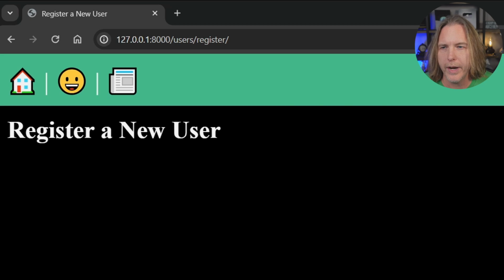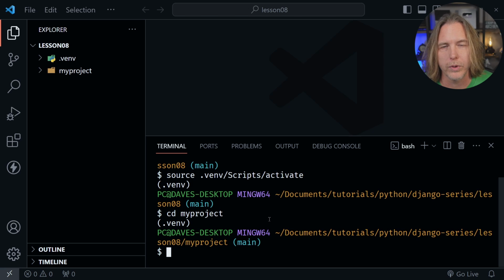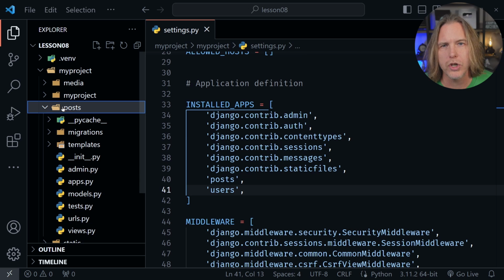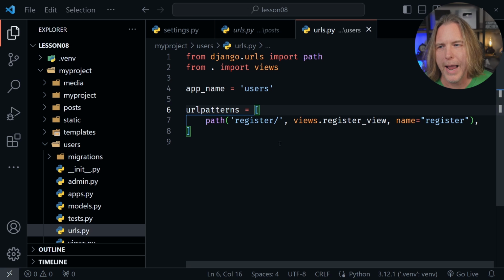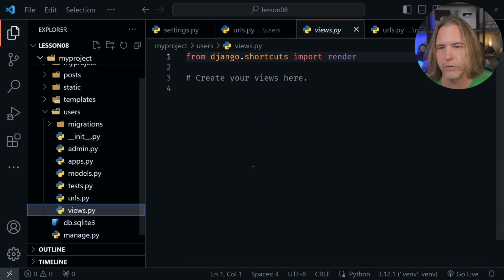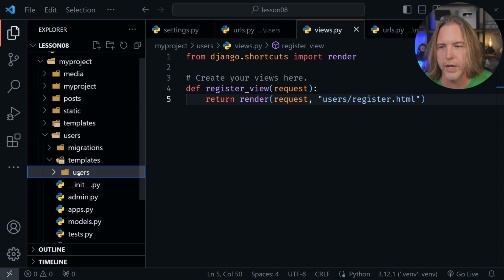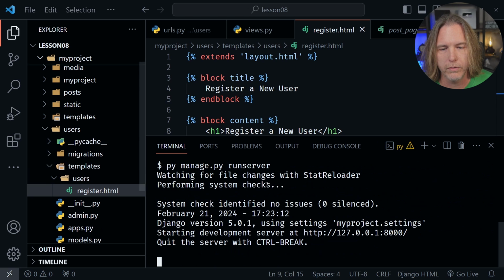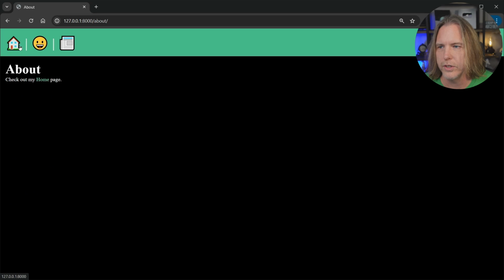Python Django Challenge for Beginners with Solution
In this Python Django challenge for beginners with solution, you will need to add a new users app to the Django Project. Don't worry if you get stuck, the solution is also provided. This is a good review before we move on in the Django Python series.

(00:00) Intro
(00:05) Welcome
(00:25) The Challenge
(01:47) The Solution: Getting Started
(02:15) Create the users app
(02:49) Add users to installed apps
(03:20) Add urls.py to users app
(04:48) Update project urlpatterns
(05:45) Create the register view
(06:42) Create the register template
(08:26) A final quick change

Was this Python Django Challenge helpful? If so, please share.